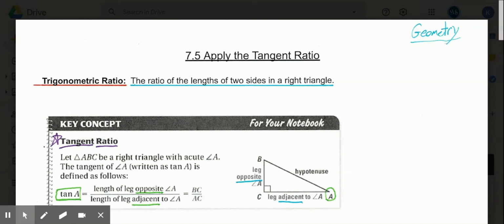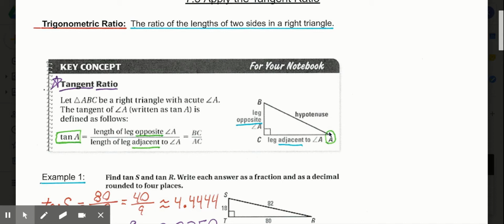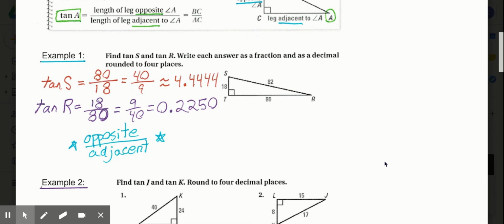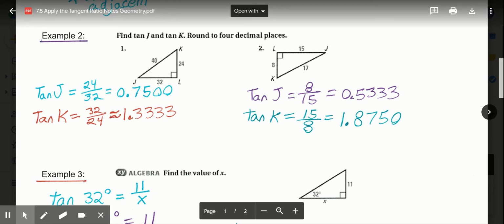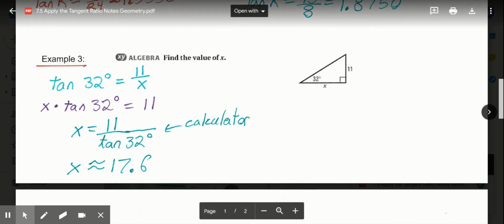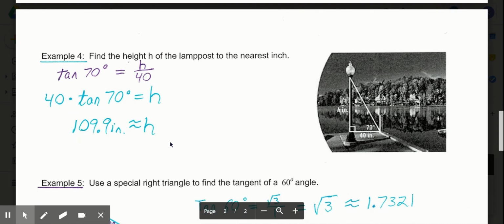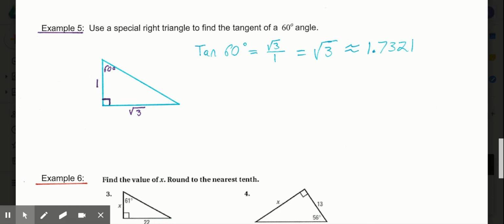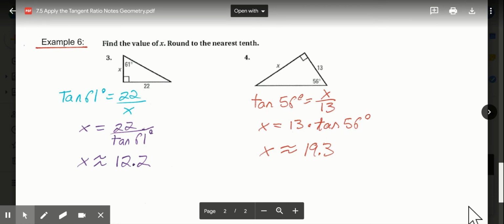7.5 Apply the Tangent Ratio Lesson Geometry